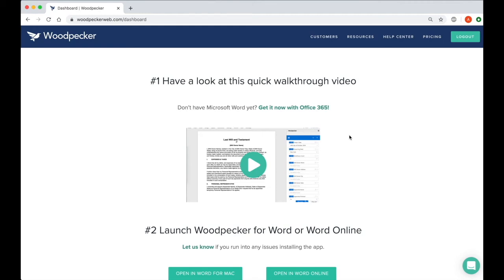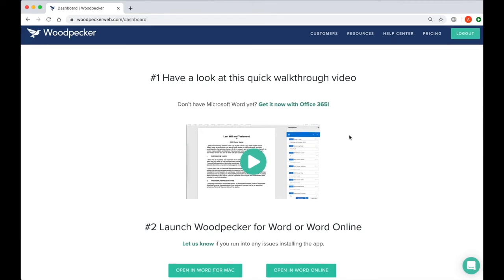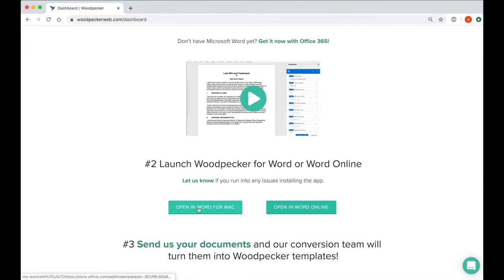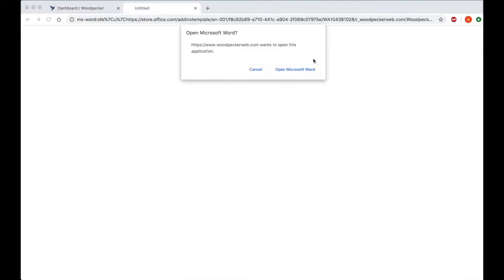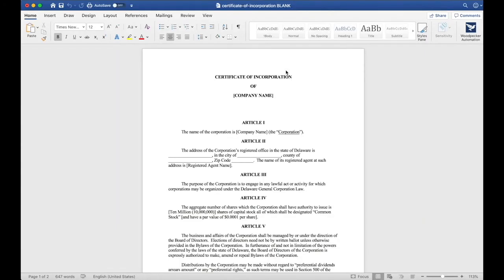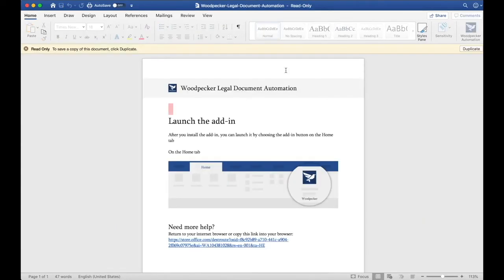Launching Woodpecker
Launching Woodpecker from your dashboard.